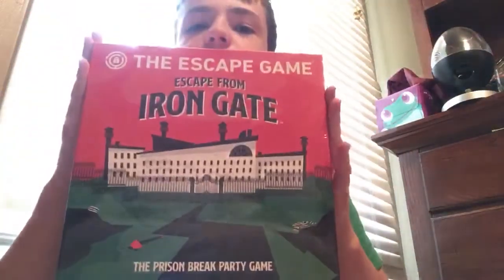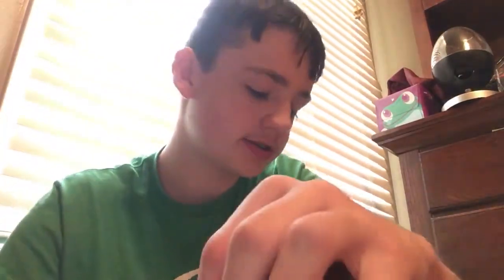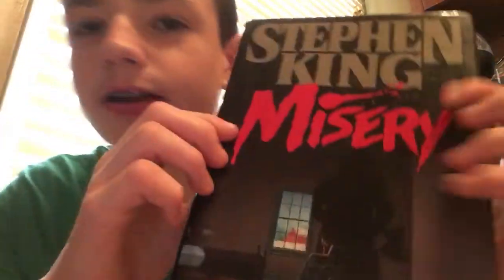Unboxing video: Misery ( Novel) The Escape from Iron gate (board game)